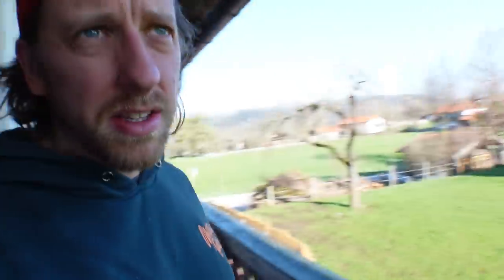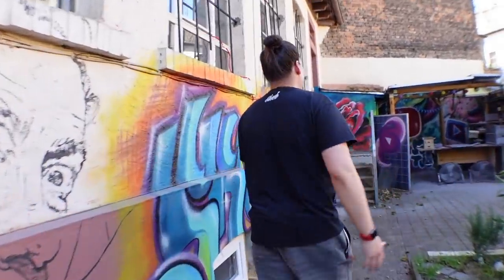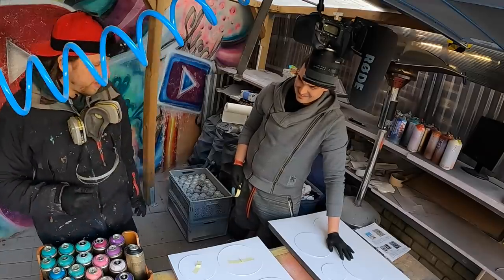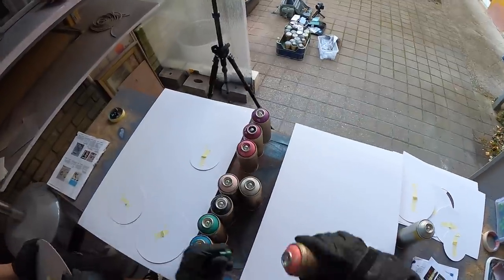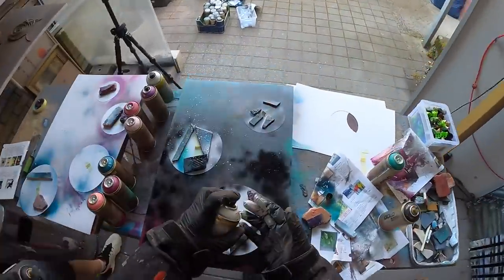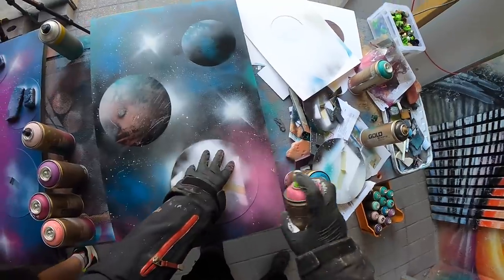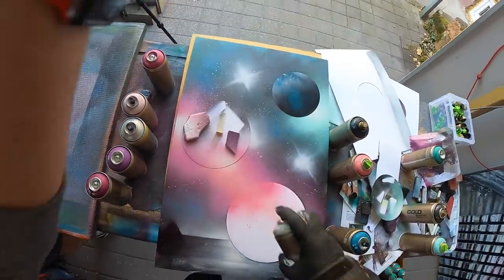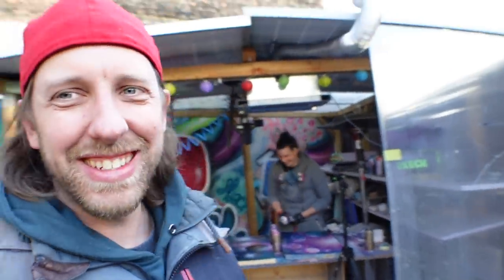Speed Painting Challenge | SKECH vs. SMOE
together with  @SkechArt    supported by  @montanacans1

Thx a lot for supporting us with great free paint!

◼︎ Hahah - this was a really funny project, I always wanted to do this kind of Art, but I never met anyone who is an expert in painting these fast planet paintings. Some weeks ago I stumbled across SKECH`s Youtube channel, and we are in contact since that time. Last week I took the chance to meet him on my way back home from Munich! It was fun to paint this artwork, but even more fun to Interact with another Youtuber, who does his stuff in english aswell, who is not shy to talk in front of a camera, it was just a really good painting session. This definetly will not be the last time I painted these Planets - please feel free to check out the Channel from Skech! The Videos are soooo enjoyable, especially, because it is so fast, and the textures SKECH creats with his techniques are just beautiful. Some of his paintings are even glowing in the dark!

Thx for watching! I hope you were a little bit entertained and I hope to see you in the next project! tzcchchchchcrrrrwwww!

◼︎ MUSIC (all free on Youtube):

0:00 "Brass Orchid - Bobby Richards"
0:08 "Communicator -Reed Mathis"
0:50 "Cute Avalanche - RKVC"
1:14 "Crazy - Patrick Patrikios"
3:14 "Brass Orchid - Bobby Richards"
6:04 "New Day - Patrick Patrikios"
8:43 "Crazy - Patrick Patrikios"